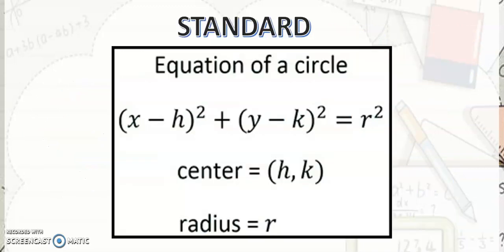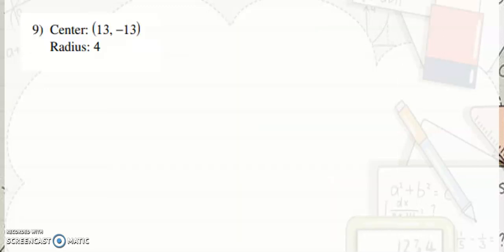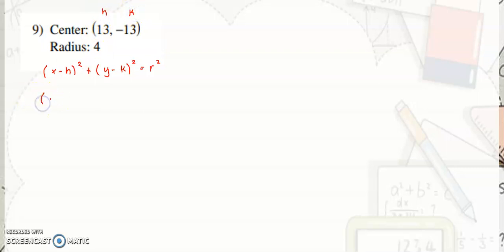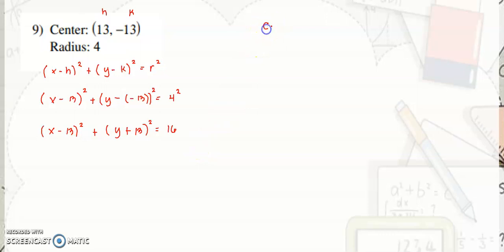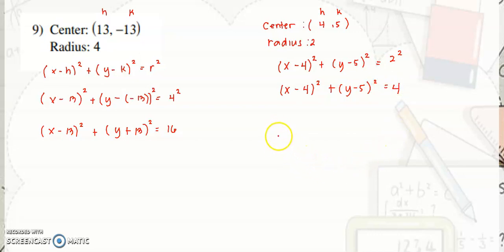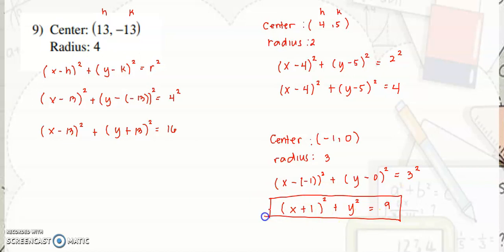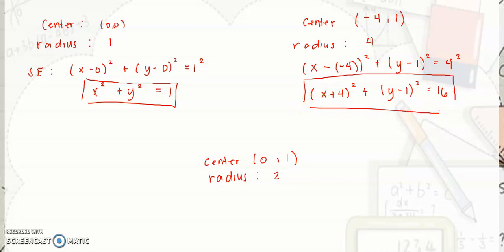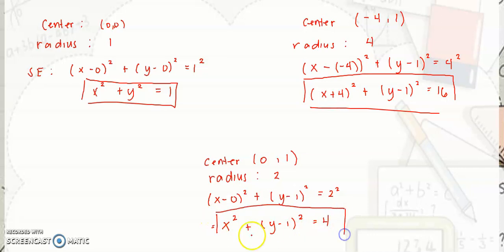Grade 11l Pre Calculus l Circles l Identifying Standard Equation Given Center and Radius l Part 3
In this video, we will focus with identifying the standard equation of a circle given a center and radius. This is the third part of the series :)